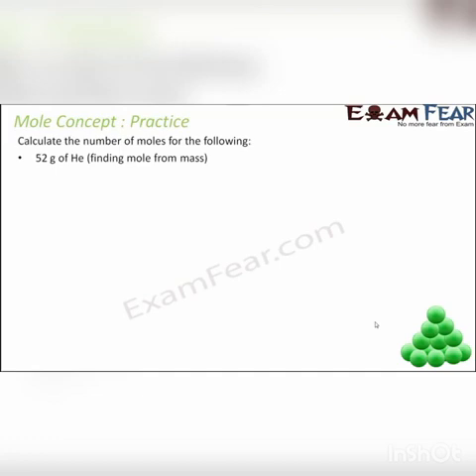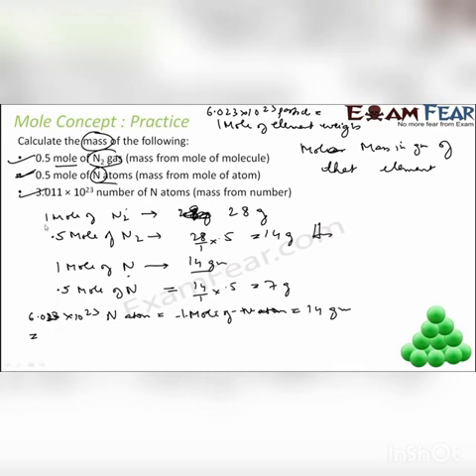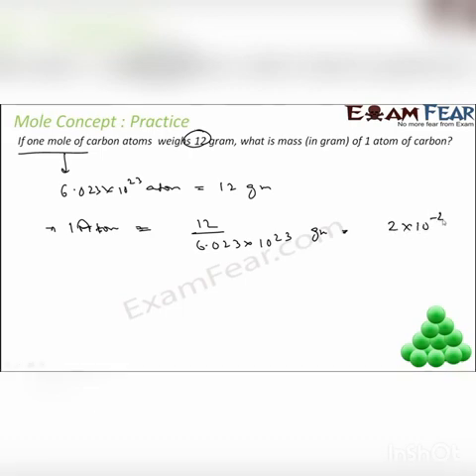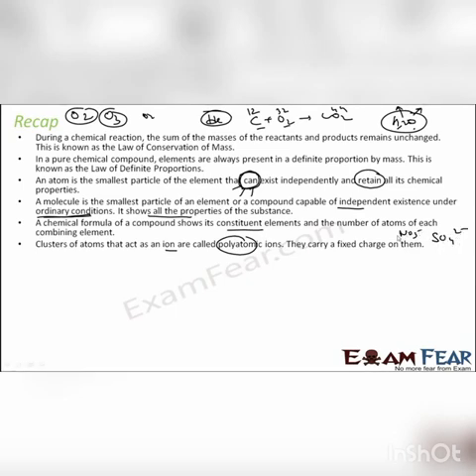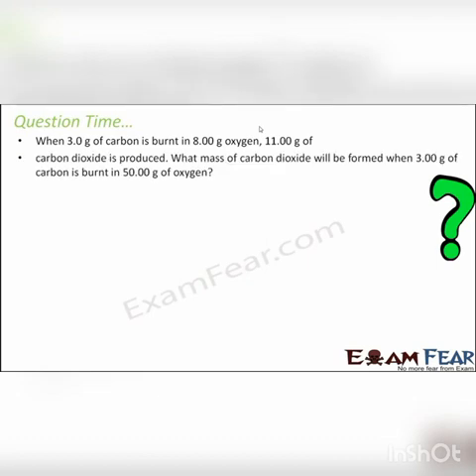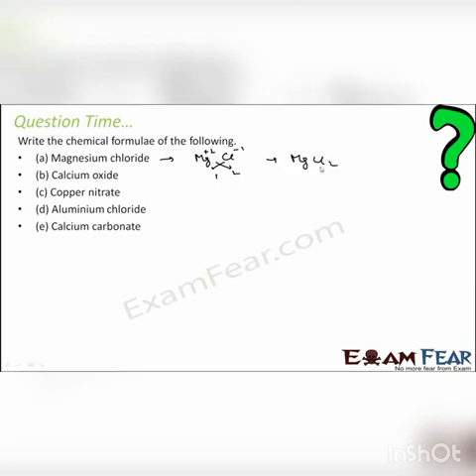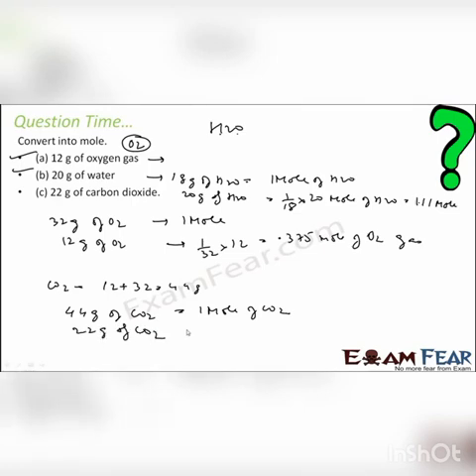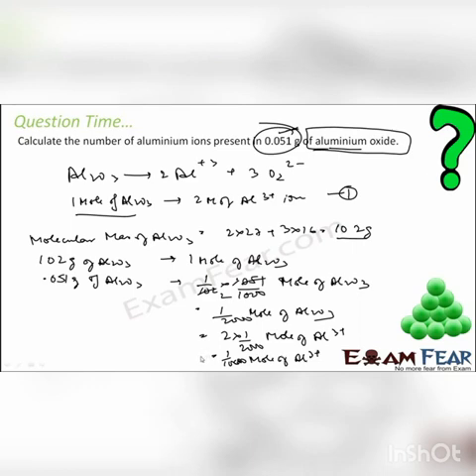Week 16 class 9 day 6